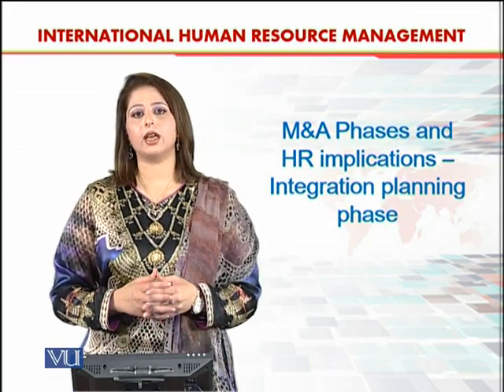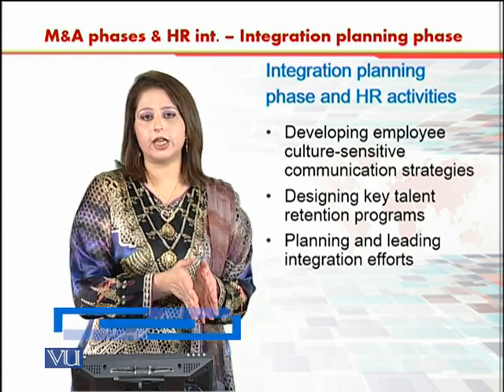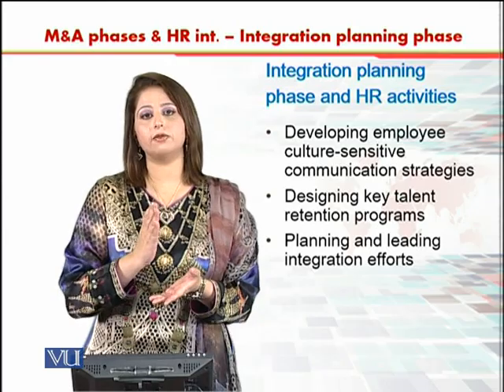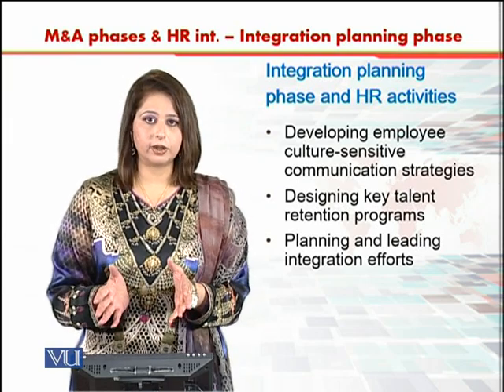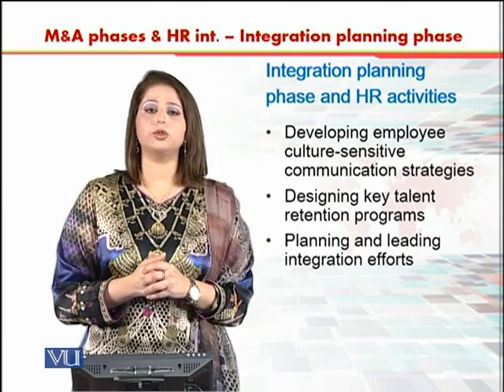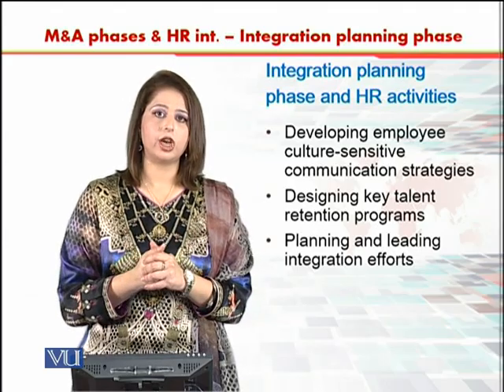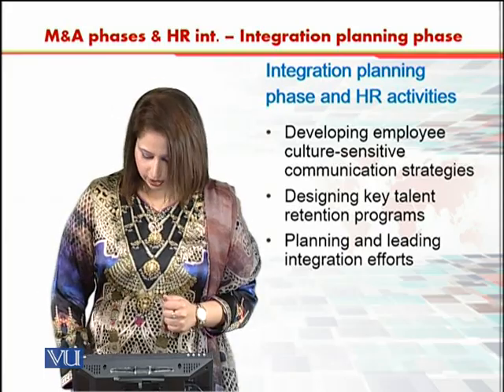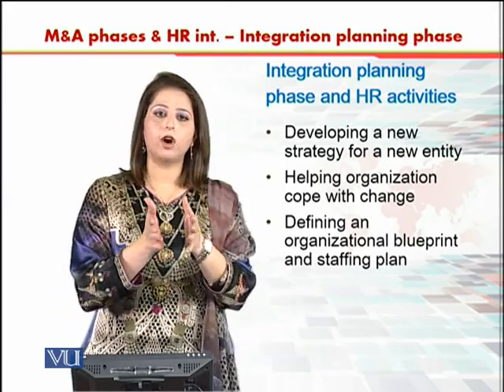Integration Planning Phase | International Human Resource Management | HRM630_Topic030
Topic030 - M&A Phases and HR Implications - Integration Planning Phase,